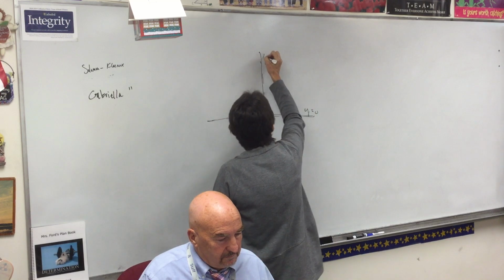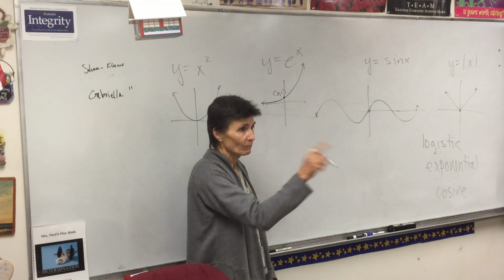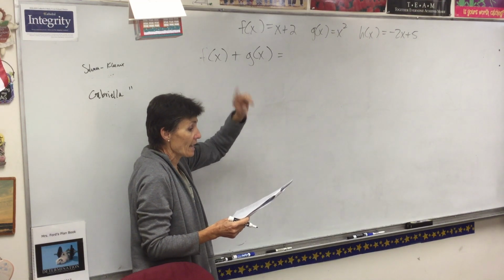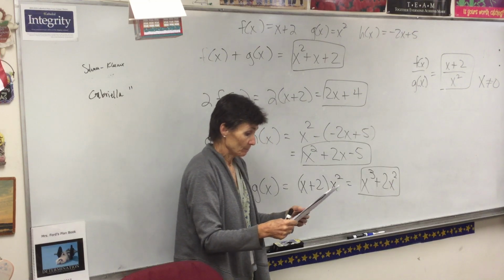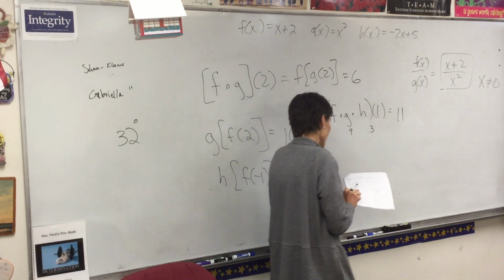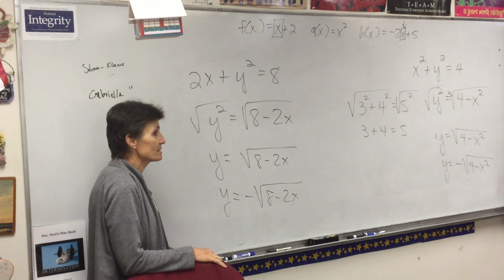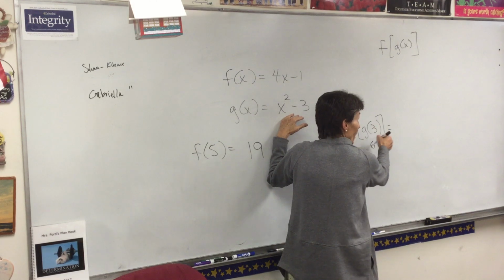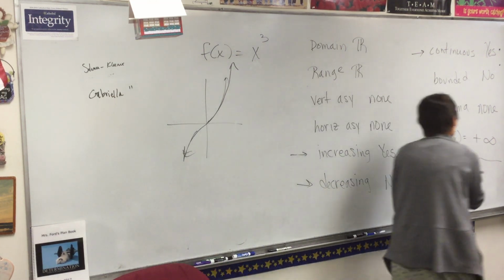Video 9-11-19 Precal C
Practice Quizzes F and L, Notes 1.4, function analysis practice quiz